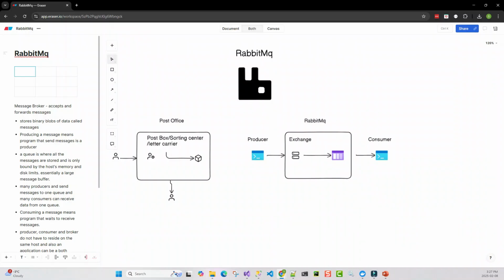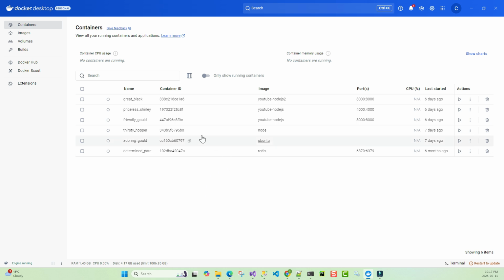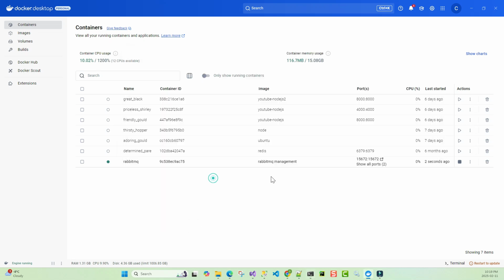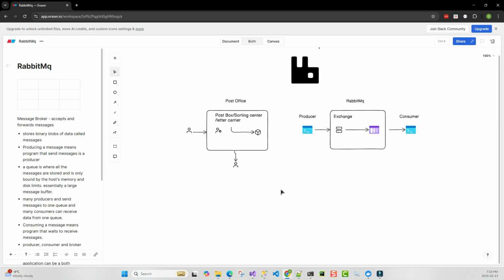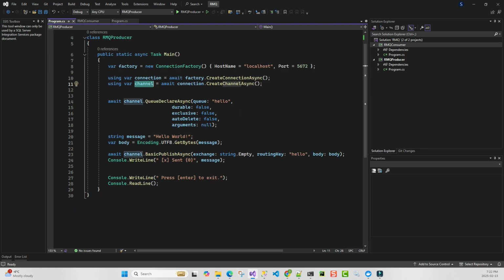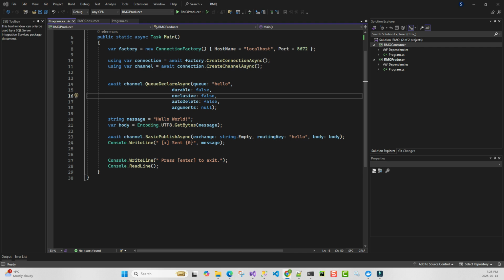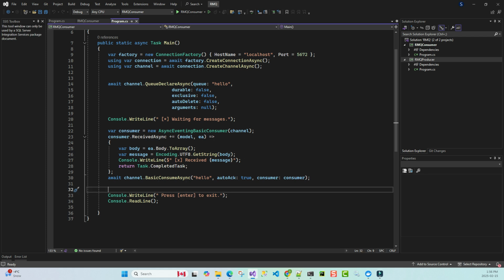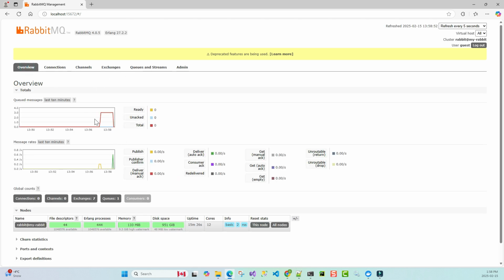Learn RabbitMQ fast with C# .net and Docker.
Welcome to @codewithshaz3490 In this video you will learn how to install RabbitMQ with Docker, integrate RabbitMQ with C# .net and produce and consume a message on a queue.

0:00  Introduction

00:53  Key features of RabbitMq

03:43  Running Docker

08:03  Producer application

12:33  Consumer application

14:22  Run the two applications

16:21  That's a wrap